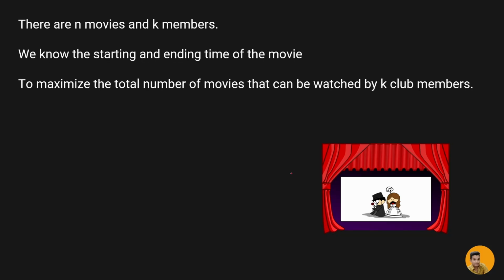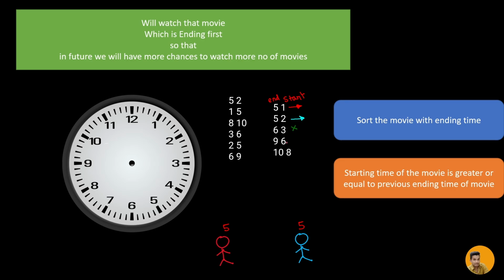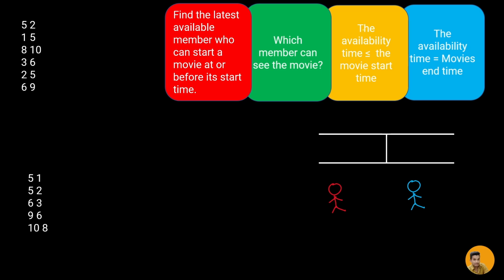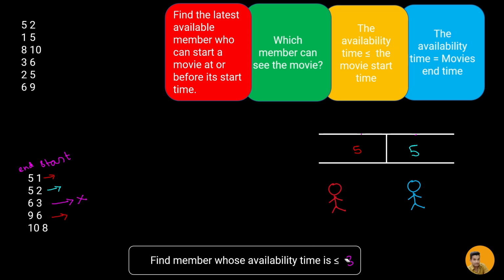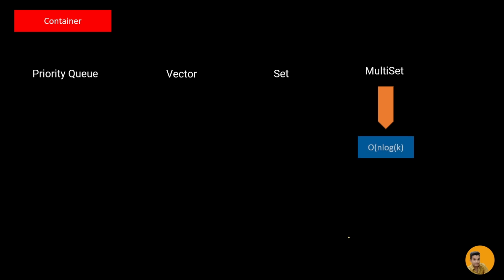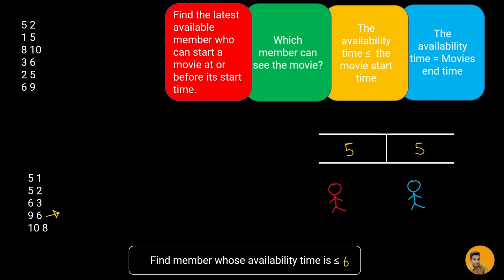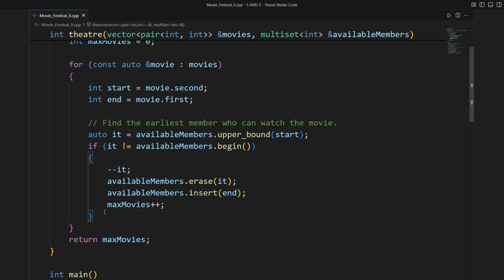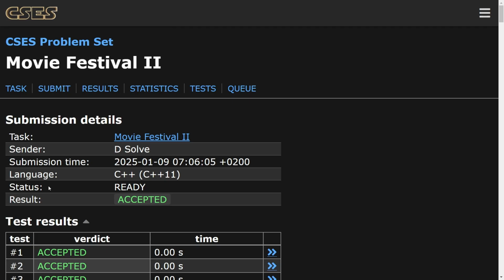MOVIE FESTIVAL 2 | CSES PROBLEMSET SOLUTION | PROBLEM 31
In a movie festival, n movies will be shown. Syrjälä's movie club consists of k members, who will be all attending the festival.
You know the starting and ending time of each movie. What is the maximum total number of movies the club members can watch entirely if they act optimally?
Input
The first input line has two integers n and k: the number of movies and club members.
After this, there are n lines that describe the movies. Each line has two integers a and b: the starting and ending time of a movie.
Output
Print one integer: the maximum total number of movies.
📖 Chapters:
0:00 Introduction
1:02 Movie Festival 1
3:51 Solution Designing
9:49 Container
10:25 Upper Bound
11:34 Code
15:26 Dry Run